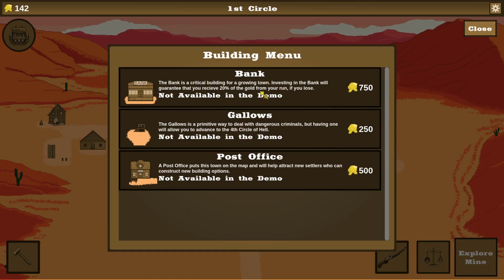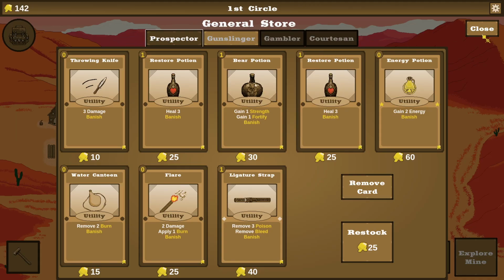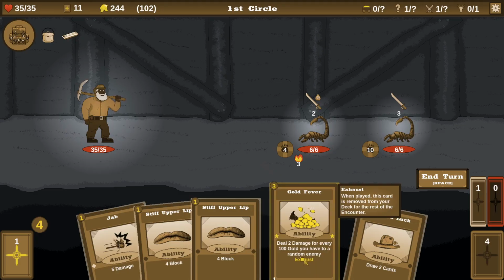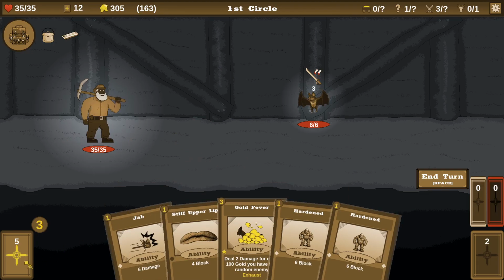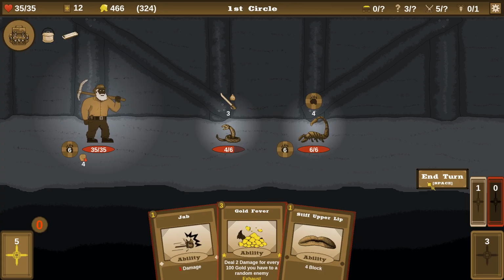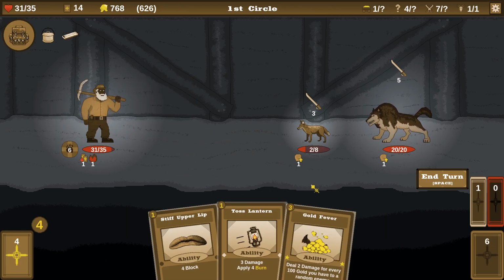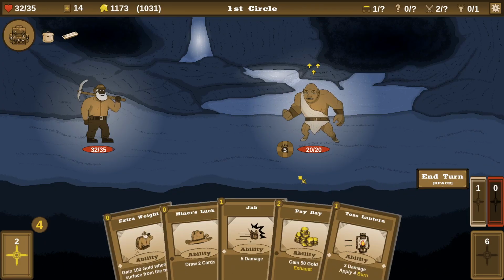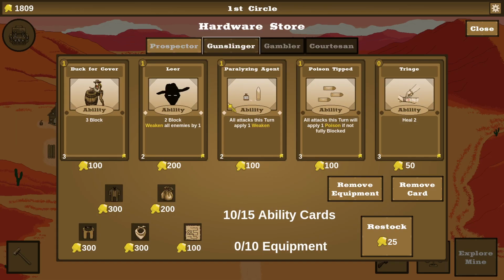Risk & Riches | a new wild west roguelite deckbuilder. GET THE GOLD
This roguelite deckbuilder is set in the American West. Battle monsters, cultists, and folkloric creatures while searching for gold and the source of the evil within a mine. You choose when to leave, not where to go. Will you play it safe returning to the surface, or risk it all by going deeper?

DEVELOPER:
Growlery Games
PUBLISHER:
Growlery Games